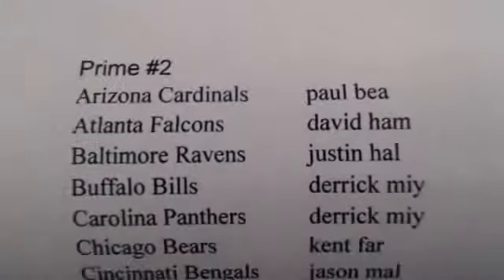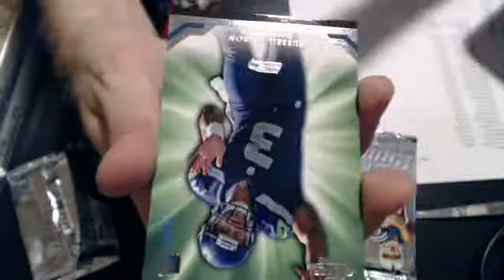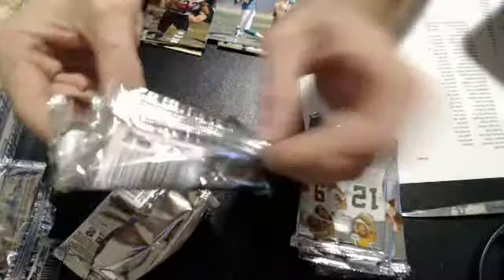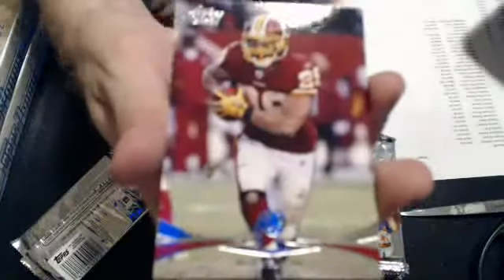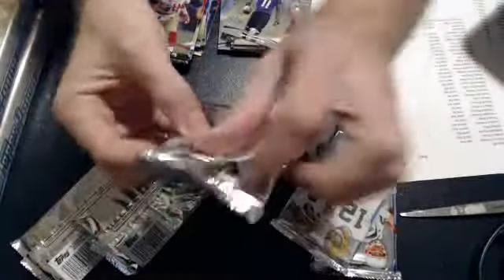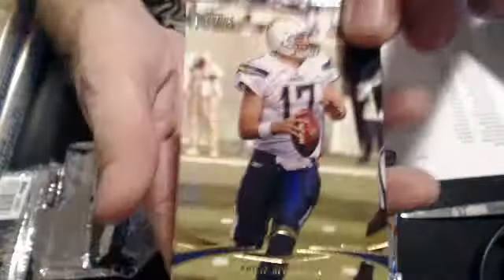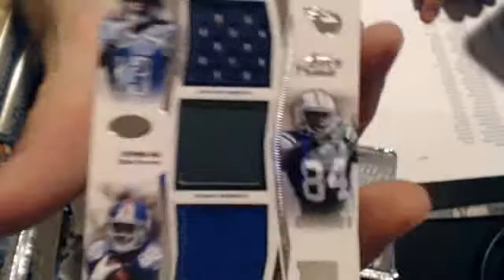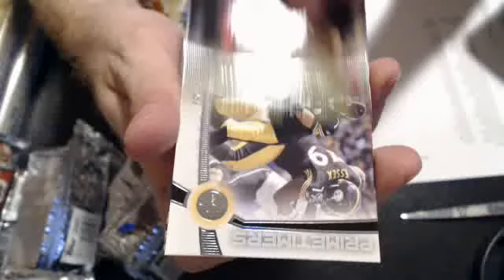2012 topps prime #2